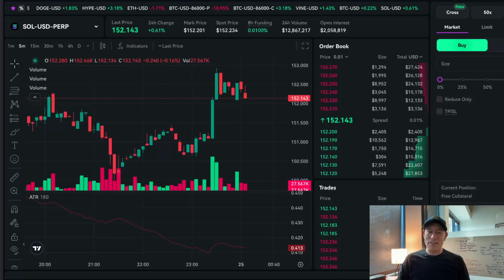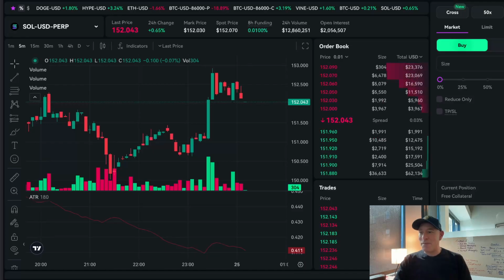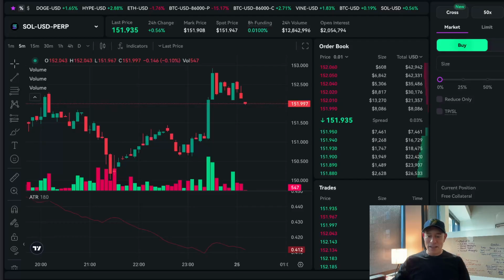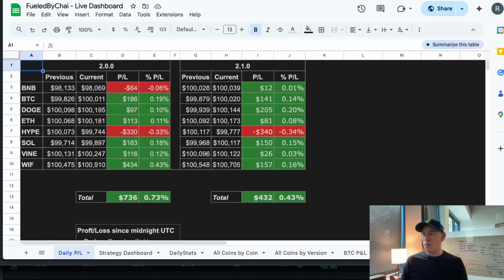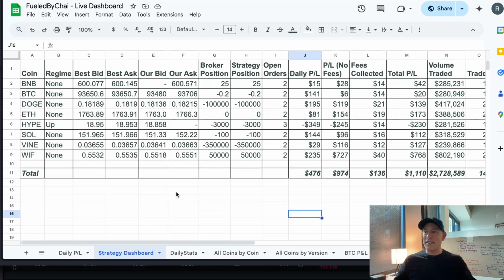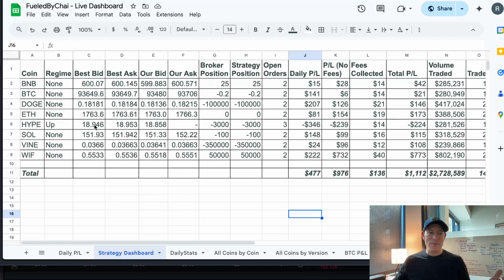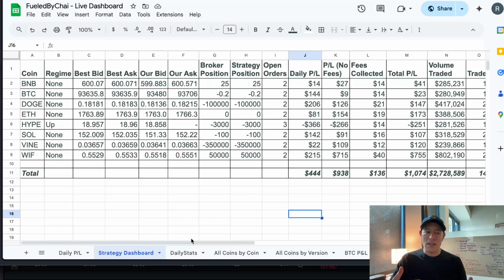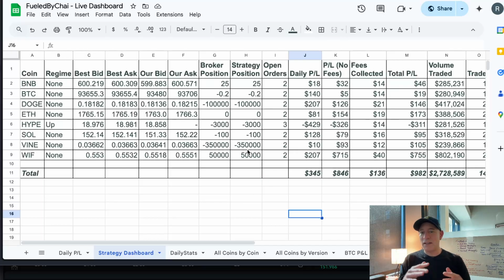🚨 Phantom Trades, Fake P&L: My Paper Broker Just Gaslit Me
I was ready to compare my 2.0 vs 2.1 market-making strategies — but then I discovered something odd: the broker and strategy disagreed on the current position. That led to massive phantom P&L swings on thin coins like Solana.

I spent the past week refactoring the codebase using Spring Boot, adding better logging, and building a real-time dashboard to track strategy state across all coins. In this video, I break down the bug, how I’m fixing it, and why I’m pausing all strategy comparisons until it’s resolved.

💬 Ever had a desync like this? Drop a comment.